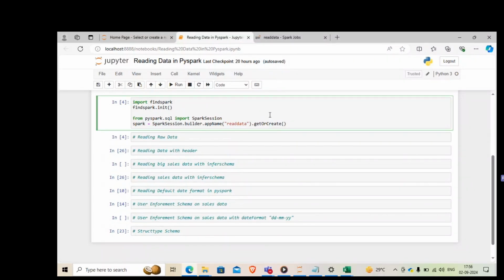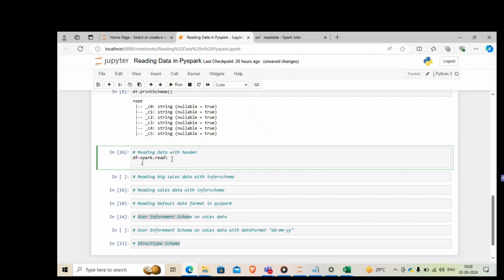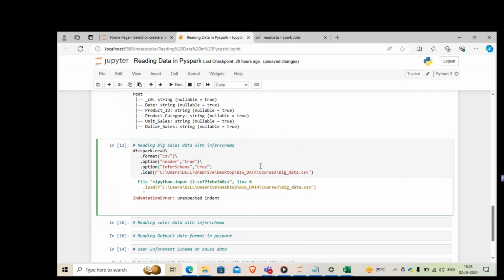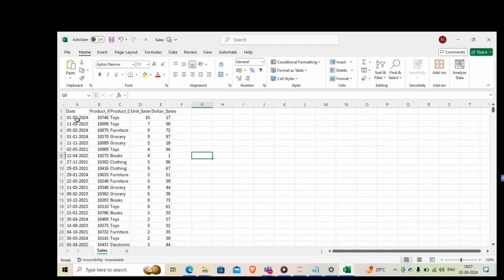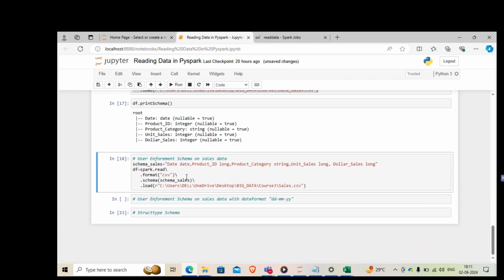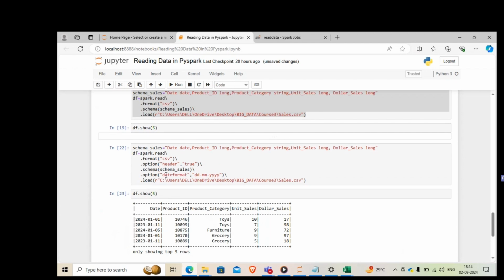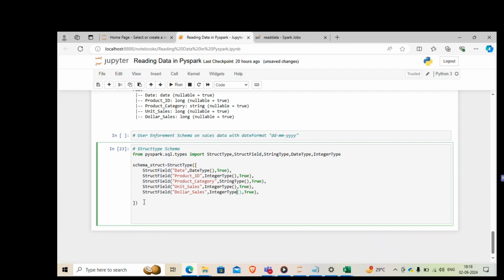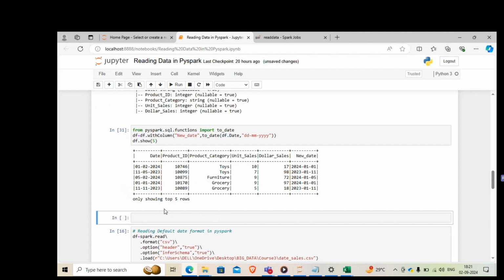How to read data using schema enforcement and structtype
Reading Data using Schema Enforcement and StructType.
Various ways of reading data in pyspark.
Reading Big data challenge in pyspark.
Reading data efficiently in pyspark.